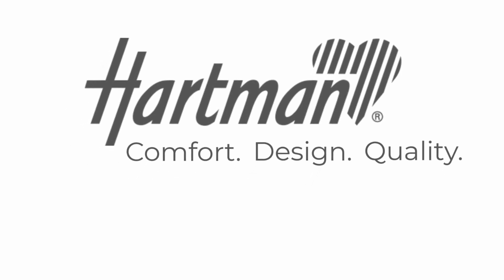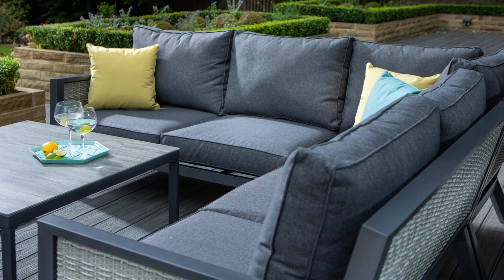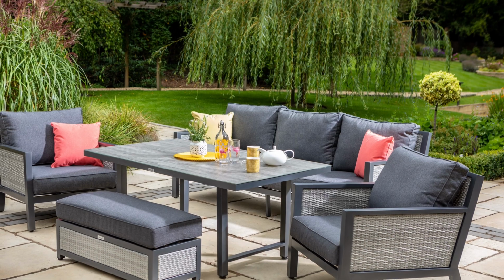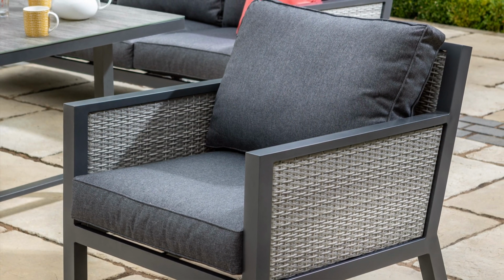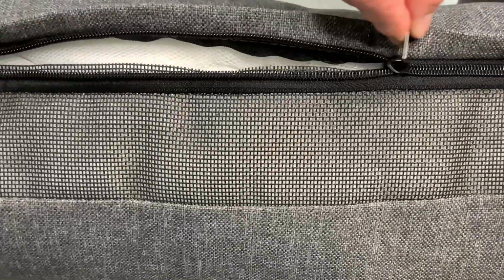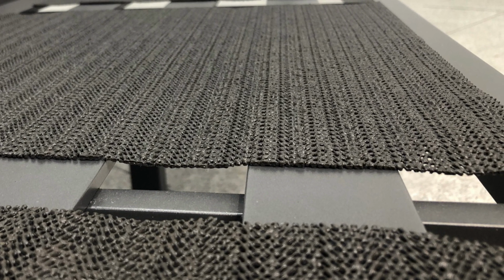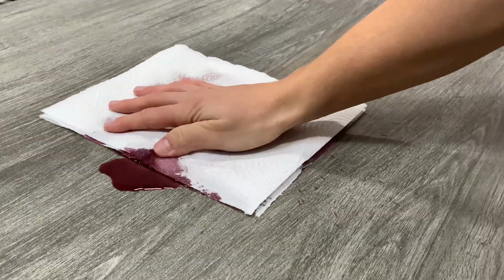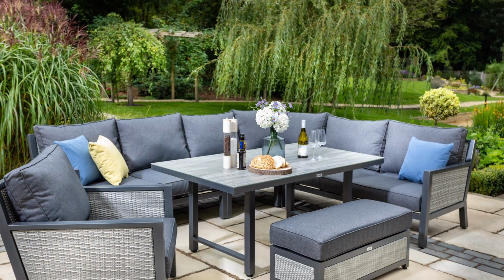Nouveau collection - Features and Care Guide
Introducing Nouveau, a collection of fusion material, garden furniture for those who are drawn to contemporary design, but seek the comforts and familiarity of Weave. The simplicity of the Nouveau range lends itself its beauty. A strong but light aluminium frame is softened with the addition of machine woven resin weave panels; Reva. Finished with our Rustic Grey Tuscan Ceramic Glass table tops and our permeable Weatherready® cushions in slate.